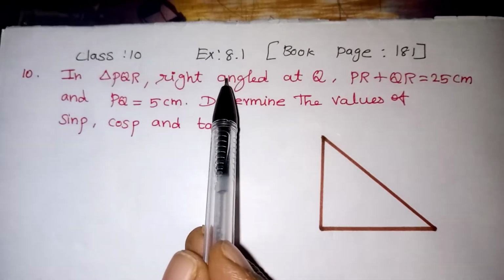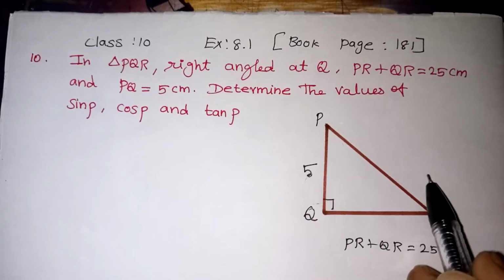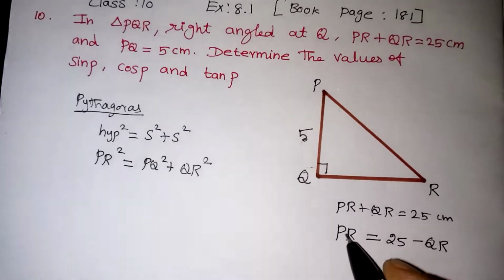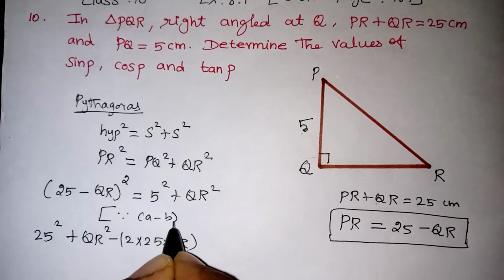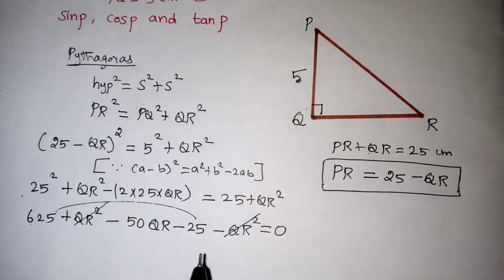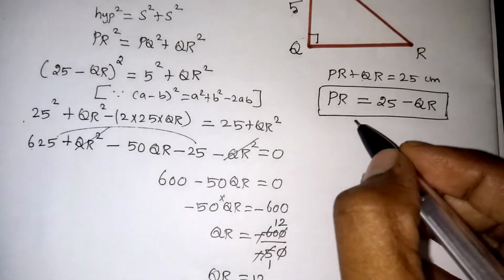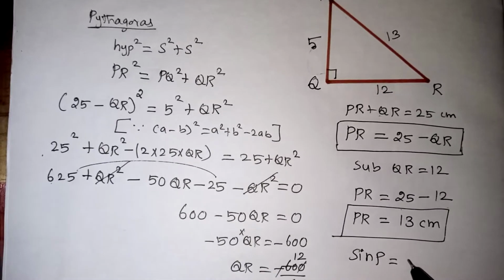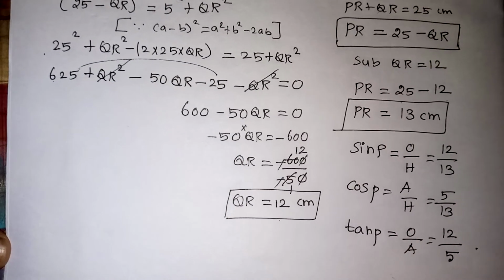Ex 8.1 Q 10 Class 10 Introduction To Trigonometry Chapter 8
Ex 8.1 Q 10 Class 10 Introduction To Trigonometry Chapter 8 well explained in English